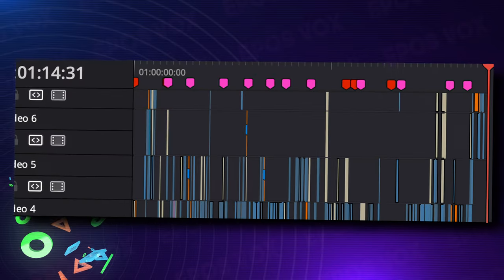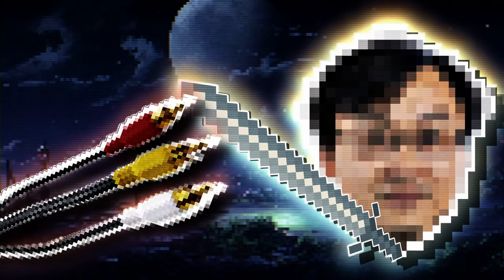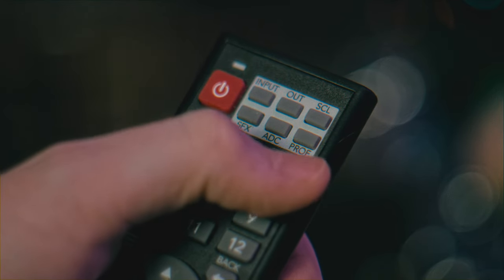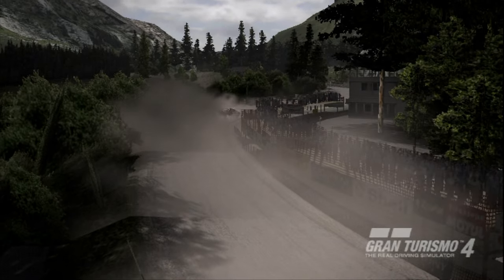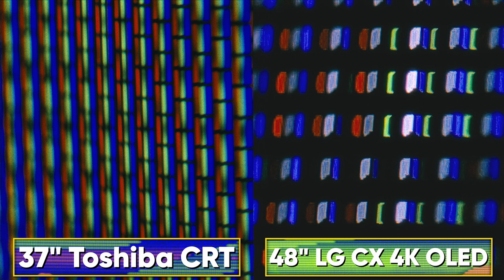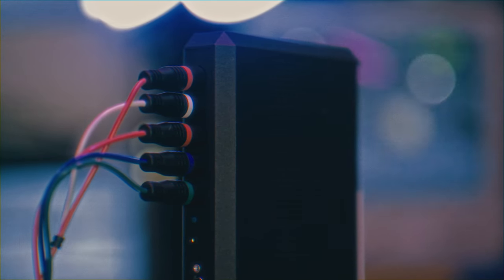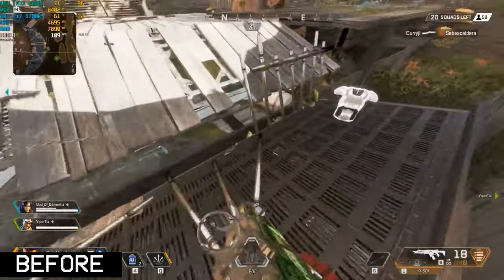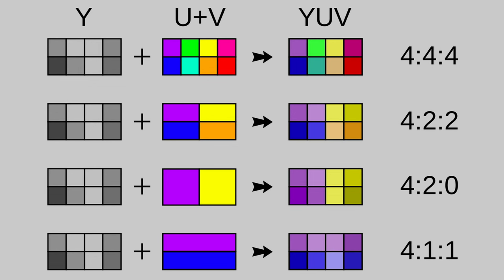CRTs are DEAD to me! RetroTINK 4K Review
Get the Synth Rock Expansion Pack 1 & 2 Cassette Tape USBs
The RetroTINK 4K is the ultimate device that answers nearly all hopes and prayers of the retro community. But it comes at a high cost. Is that cost worth it? I test just about everything in this RetroTINK 4K review.
Special shouts out to @wobblingpixels3921  for profile development!
TIMECODES:
00:00:00 Don't Be intimidated!
00:01:37 This changes EVERYTHING
00:04:12 PHYSICAL OVERVIEW
00:05:59 RETRO GAMING
00:09:48 SAMPLING/PHASE EXPLAINED
00:15:36 HDMI MODDED GAMING
00:19:53 MODERN HD GAMING
00:23:41 SCALING METHODS
00:26:24 VINTAGE COMPUTING
00:30:42 SPECIAL EFFECTS
00:39:49 VIDEO, GlitchArt, WORK
00:46:44 COMPETITION/PRICING (4K Gamer Pro & mClassic Comparisons)
00:54:31 CAPTURE & STREAMING
00:57:32 ACCESSORIES & CONCLUSION